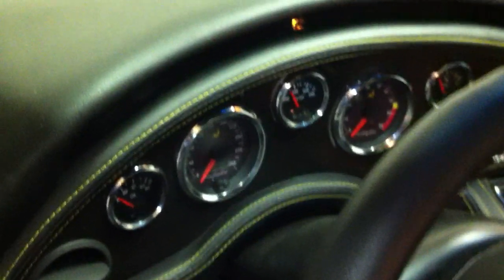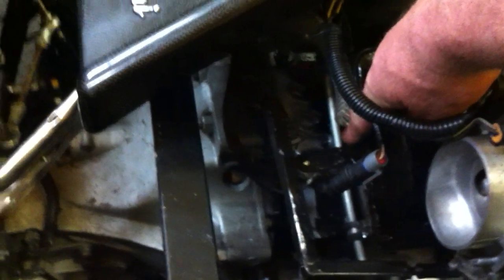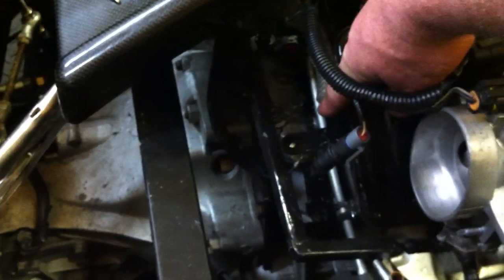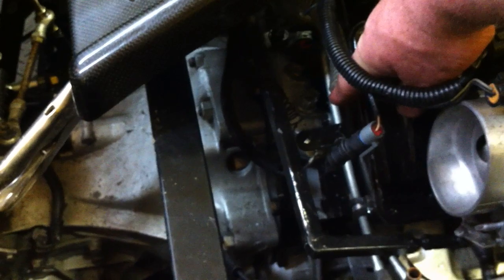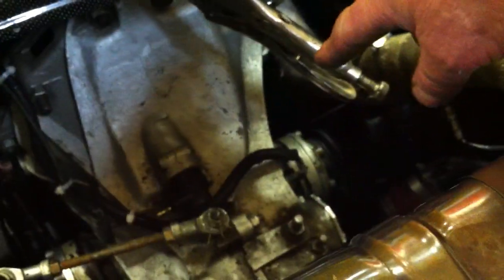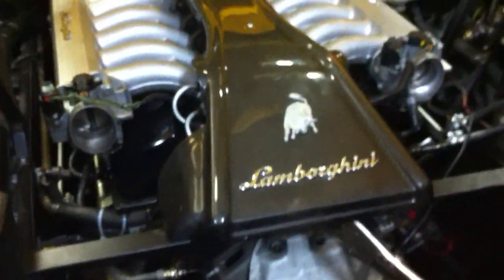BMW V12 Running with a Haltech Platinum Sport 2000 ECU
Converted the throttles to mechanical and made a central based IAC to control the idle properly. Replaced the wiring to the crank sensor, added GM TPS, IAC, IAT, O2 and CTS. Stock injectors and crank wheel sensor. No cam sensor at all installed.